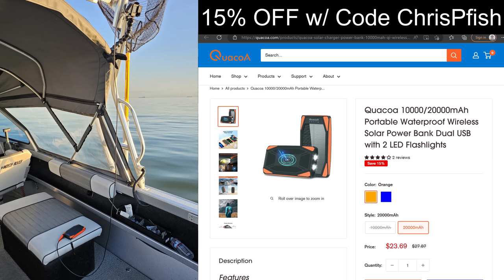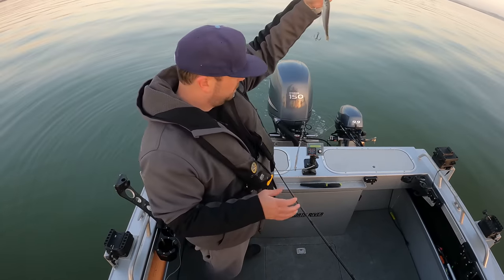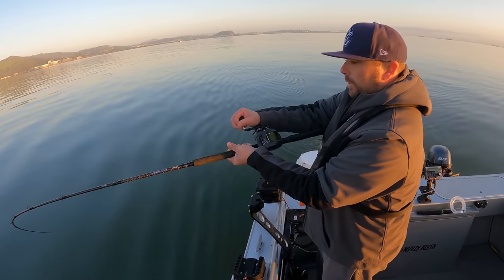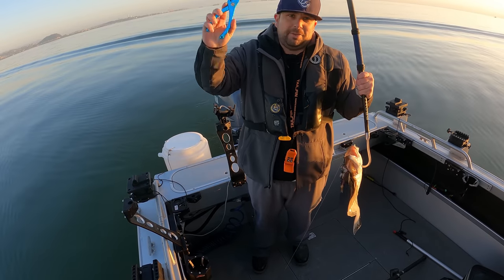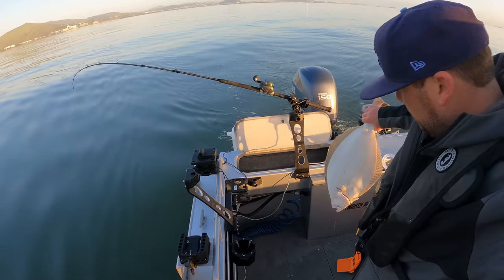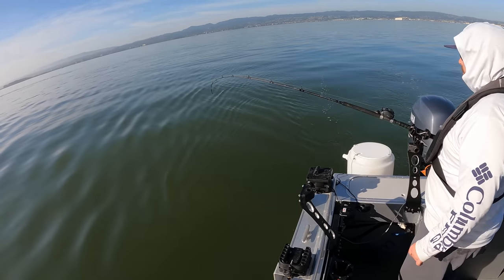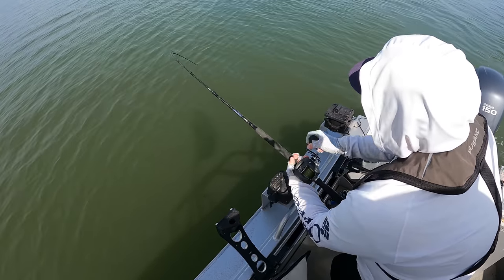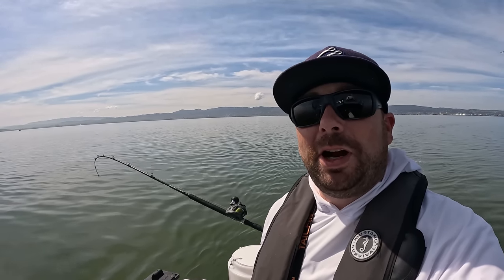Halibut Trolling Herring Solo in San Francisco Bay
Back on the halibut fishing grounds in the SF Bay Area.  This trip I am solo trolling herring I caught during a spawn.

Fishing Reel

Fishing Rod

TAILFIN Remote Kicker Steering

Inflatable PFD

Dodger Flasher

Rod Holder

Measuring Stick

Camera
GoPro 9
GoPro 11

Music Producer- Nizbeatz